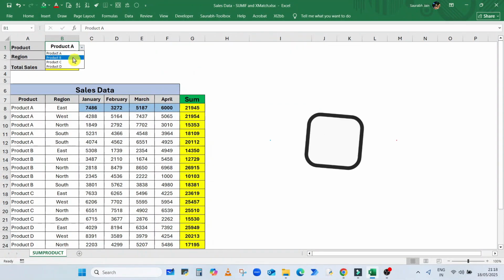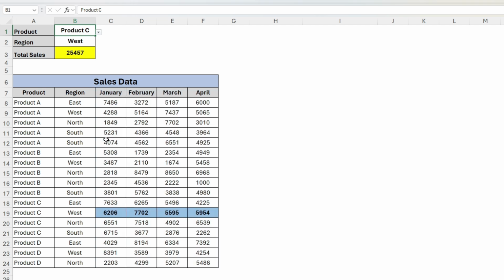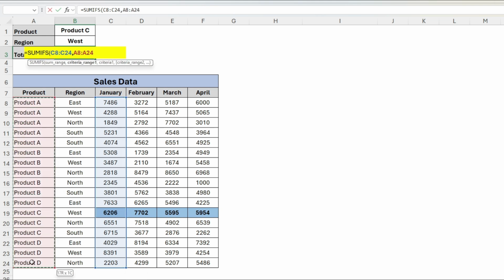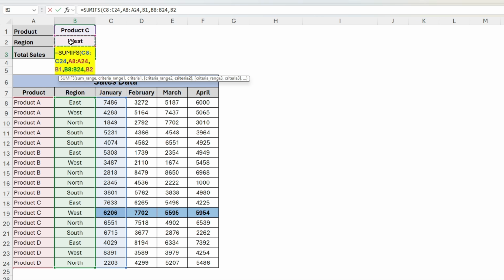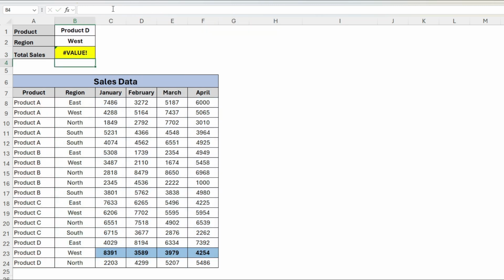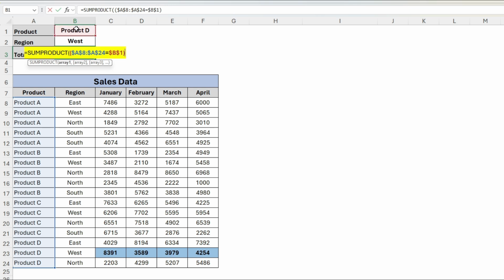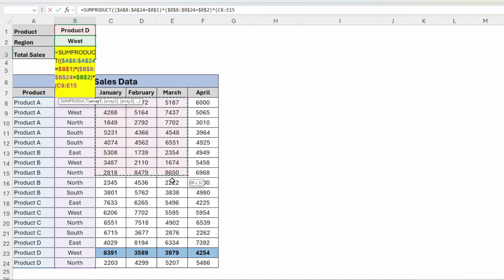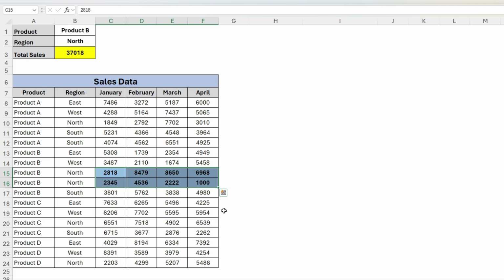Why SUMIFS Fails to calculate sum of multiple columns?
Why SUMIFS Fails to calculate sum of multiple columns – Use SUMPRODUCT Instead!

In this video, you’ll learn how to fix a common Excel issue: SUMIFS doesn’t work with multiple columns as the sum range. Instead, use the powerful SUMPRODUCT function to get the result you need — fast and easy!

📌 Timestamps:

00:00 – Introduction
00:14 – Sample data overview (Product, Region, Jan–Apr sales)
00:33 – Why SUMIFS fails?
00:45 - Using SUMIFS for January only
01:10 – What happens when SUMIFS is used for multiple columns
01:33 – Why SUMIFS fails for 2D (multi-column) data
01:48 – Using SUMPRODUCT to solve the problem
02:51 – Live demo: change Product or Region and see result update